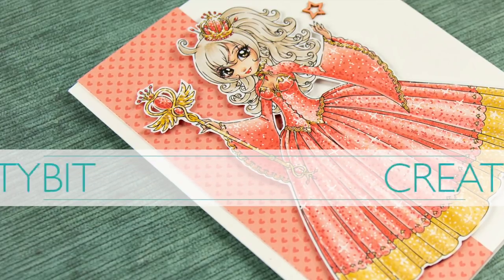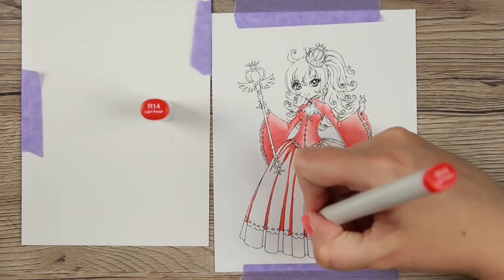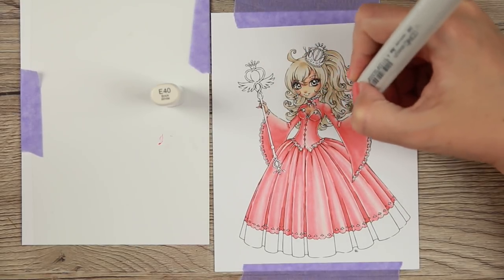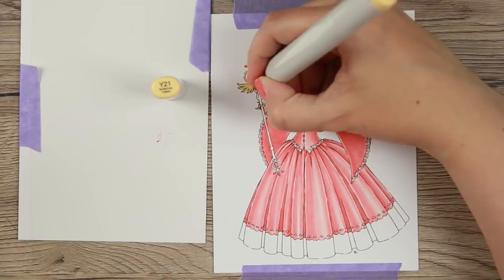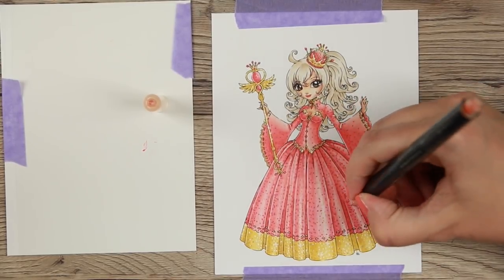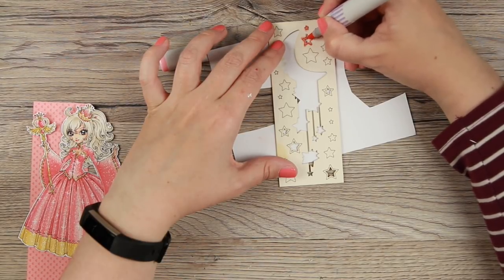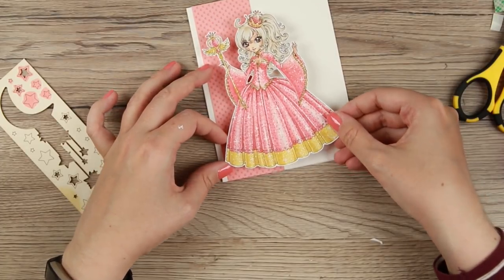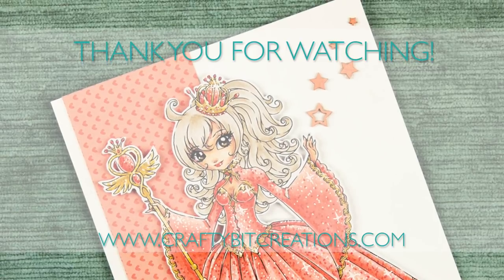Letting The Stamp Shine | Sparkling Queen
Where I colour Alwina the Good Witch from Make It Crafty with Copic Markers, create glitter effect with gel pens and then put together a clean and simple card with emphasis on the colored image. For more details see below or on my blog.

Copic:
R00, R21, R22, R14
Y21, Y26
E50, E00, E21, E11, E04
E40, E41, E42, E43, E44, E47, E49, B63

• Alwina The Good Witch Digi Stamp in Digital Images

• Sakura 37488 Gelly Roll Classic Bright White 3 Pens Sketch Draw Art Craft
[ Amazon US ]

[ Amazon US ]

[ Amazon US ]

• 03441 Fiskars PREMIUM CUT LINE Paper Trimmer 12 Inches
[ Amazon US ]

[ Amazon US ]

• Epson WorkForce WF-3620 WiFi Direct All-in-One Color Inkjet Printer, Copier, Scanner
[ Amazon US ]

Video stuffs:
Camera: Canon 70D
Editing Software: Final Cut Pro X